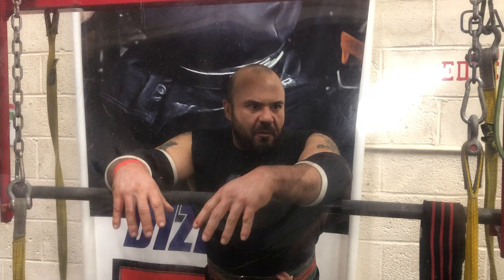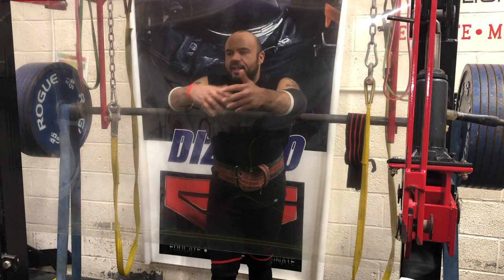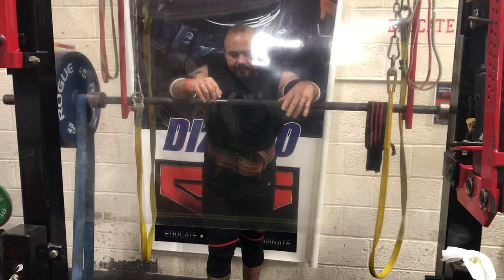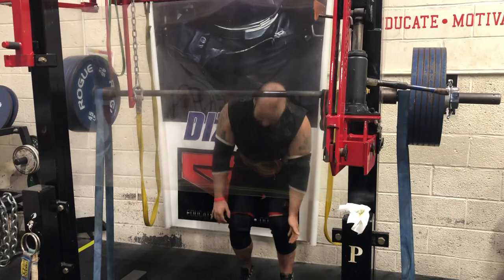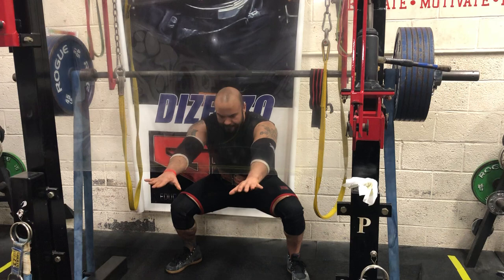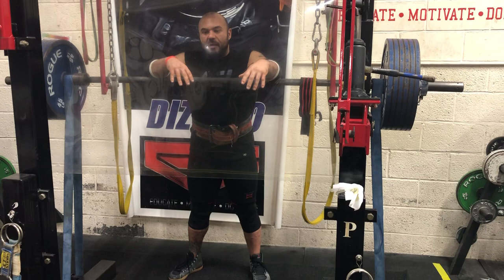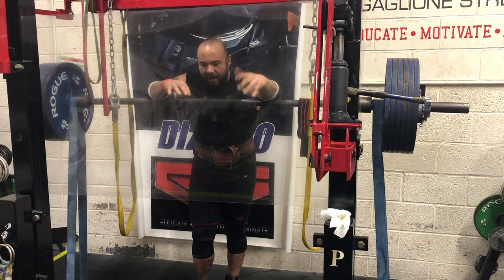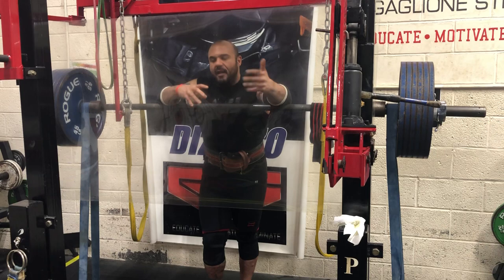Mark Bell Sling Shot Training Briefs Review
Coach Gaglione Reviews the Mark Bell training briefs after a squat workout and gives his thoughts on whether you should use them !

Looking for additional resources to support your goals?

Use these Helpful Links below to kick start your gains and support our team!